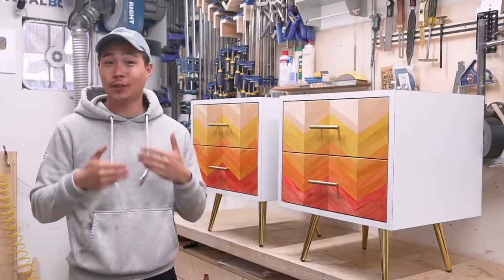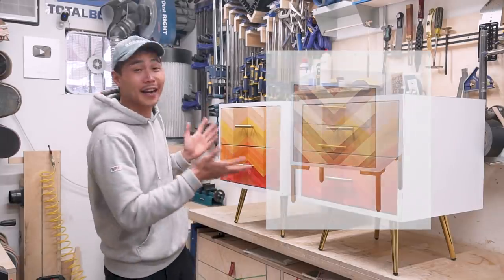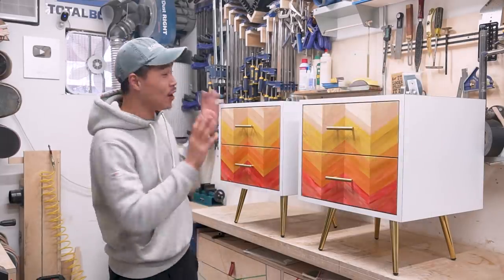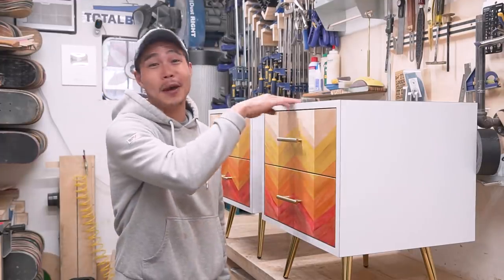HIS & HERS BEDSIDE TABLES MADE OUT OF SKATEBOARDS!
SPECIAL THANKS TO  @Rockler Woodworking and Hardware

HUGE THANKS TO ROCKLER FOR CONTINUING TO SUPPORT WOBY DESIGN!

AND BIG SHOUTOUT TO TOTALBOAT! @TotalBoat
USE THE LINK DOWN BELOW TO GET A DISCOUNT!

Gold Metal Legs
Gold Drawer Pull

-4 inch Carving Disc for Angle Grinder
-4.5 inch Carving Disc for Angle Grinder
-IRWIN QUICK-GRIP One-Handed Mini Bar Clamp 2 Pack
-Orange painter's tape
-Sony - FE 16-35mm F2.8 GM Wide-angle Zoom Lens

XO, Ben